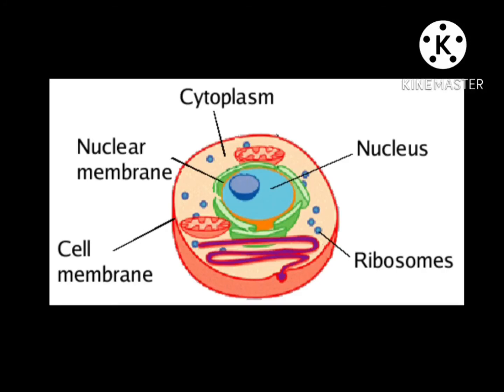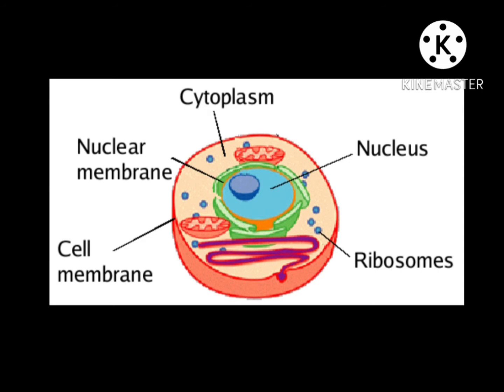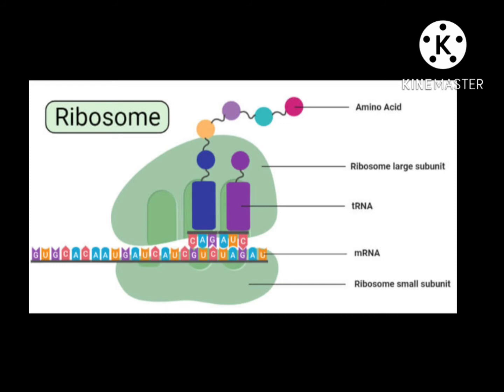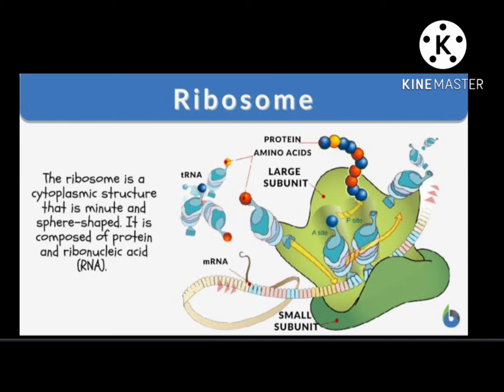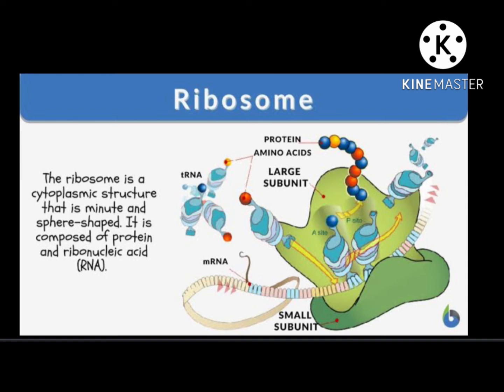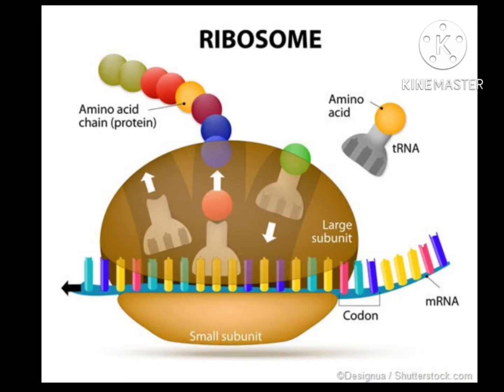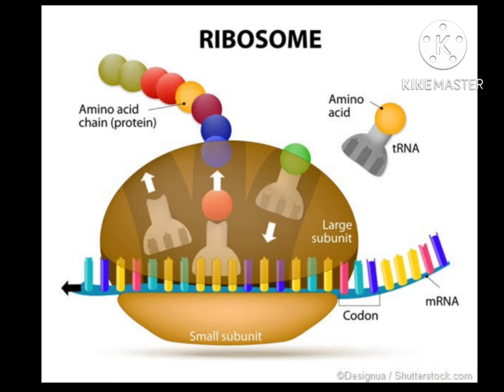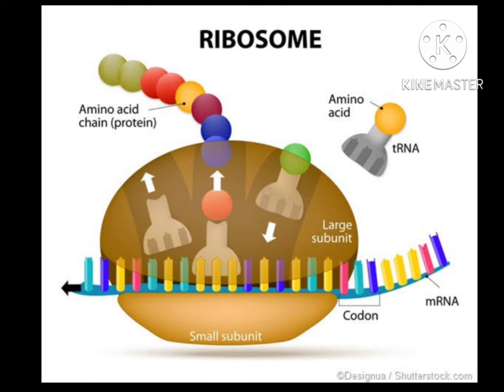zoology ribosomes part1